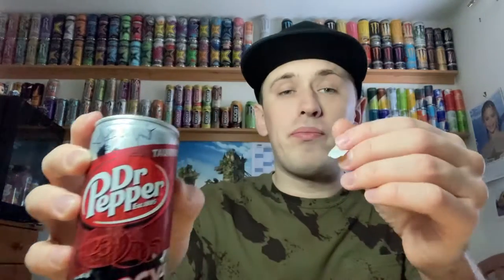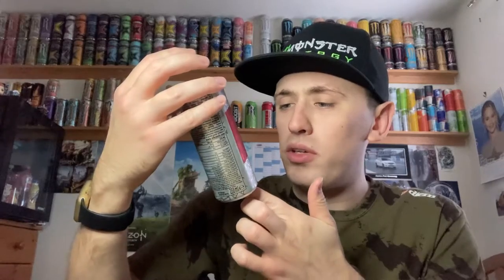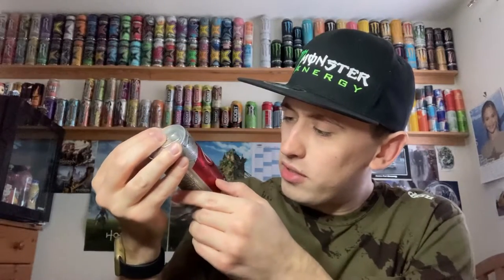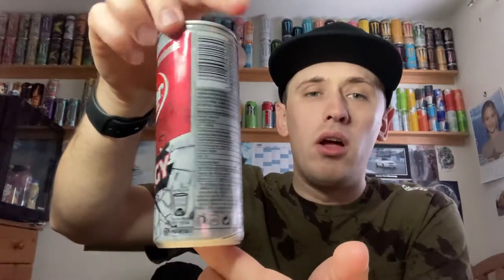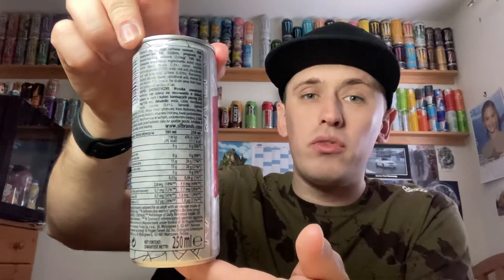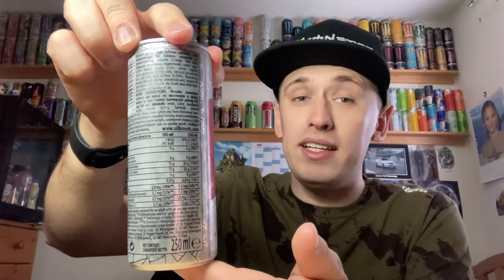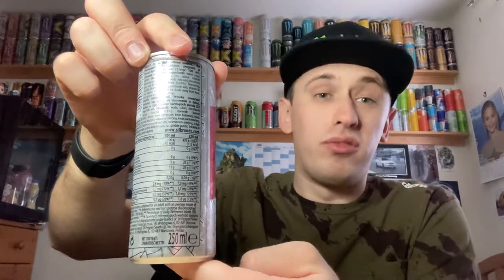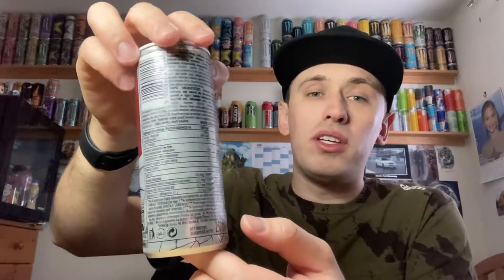Drink Review - Dr.Pepper: Energy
Save 10% Online At X-Gamer.co.uk Using Code “MrLime” - Try The X-Gamer Starter Bundle “shorturl.at/eDKY4”
Save 10% Online At XiTE Energy Using Code “ByElliot”

Instagram: YouTube / Cosplay - @MrLimeInHD
Instagram: Game Photos - @ThePhotoModePage

Check Out Some Of My Favourite People I Watch On YouTube:
BadLandsChugs - Fortunate - Atomic Shrimp - Ashens - PokeTips - CarCleaningGuru - Sleepy - LevelUpLifting - SloMoGuys